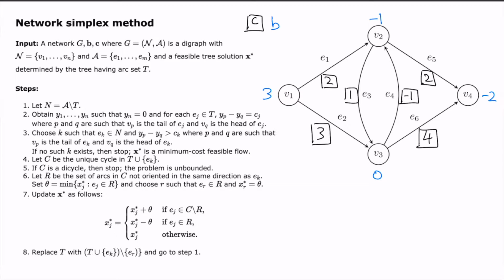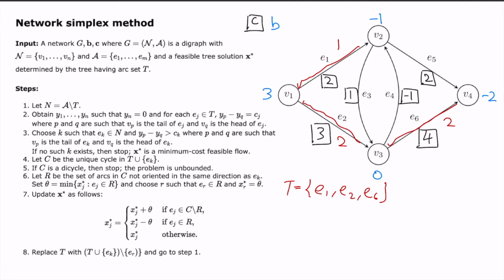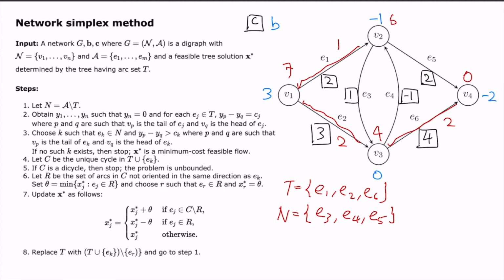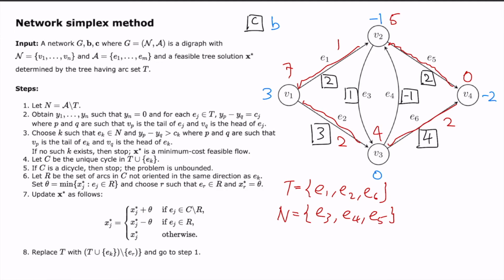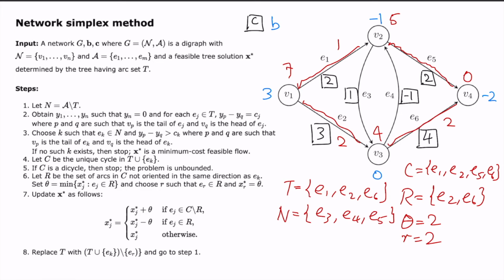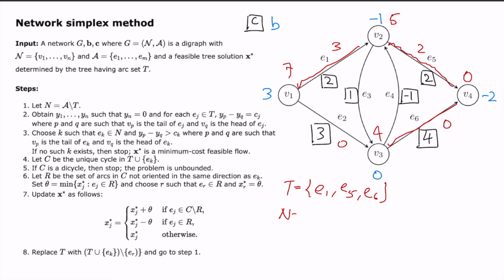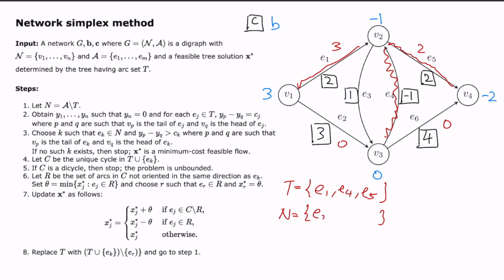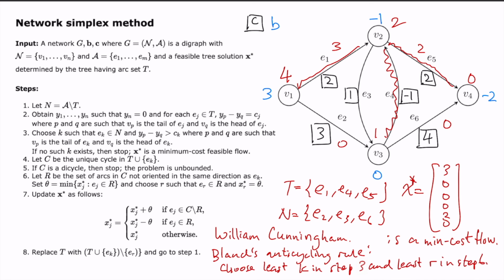Network Simplex Method example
An example illustrating the steps of the Network Simplex Method with a brief mention of cycling.